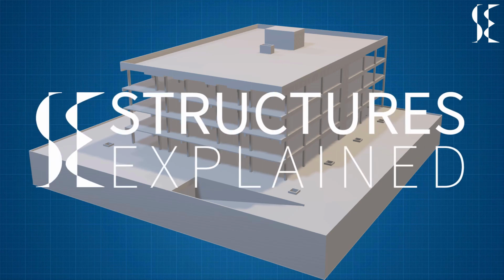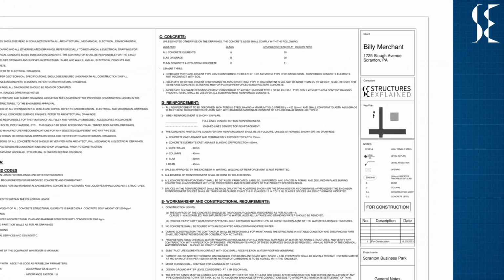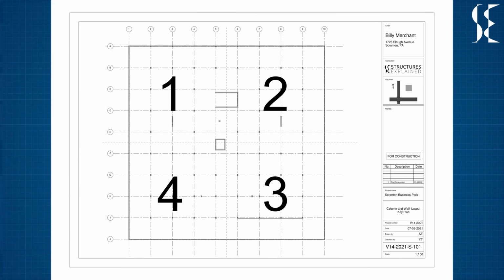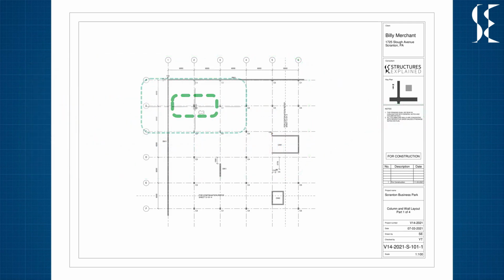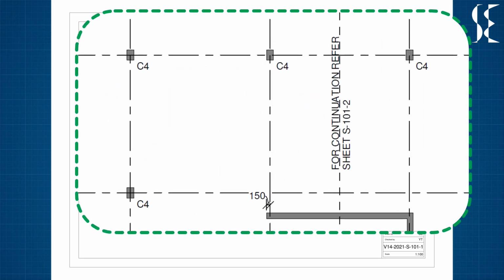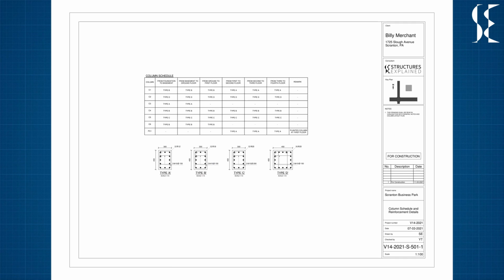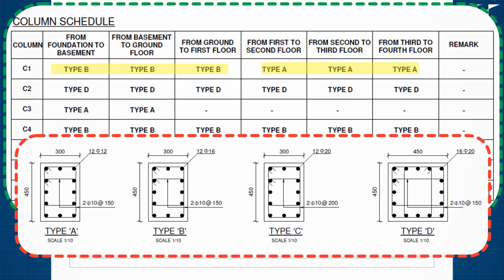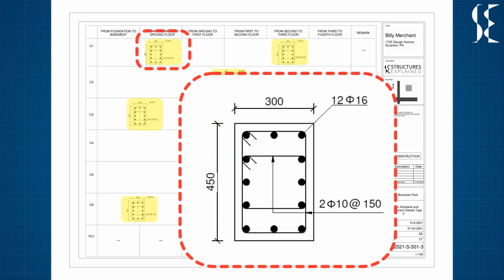How to Read Column Layout Plan | Column Reinforcement Schedule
In this video we will be learning about reading column and wall layout drawings also known as column center line plan. Later in the video we will study column reinforcement detail / Column schedule. We will take an example of an RCC concrete office building and study construction drawings required to cast columns and shear walls. Structural column layout forms a basic part of construction sheets and every site engineer and structural engineer should know how to read them. For the column reinforcement we will see the column longitudinal reinforcement and stirrups (ties).